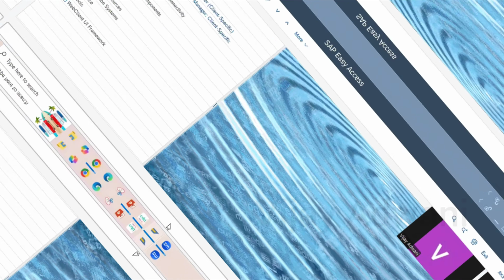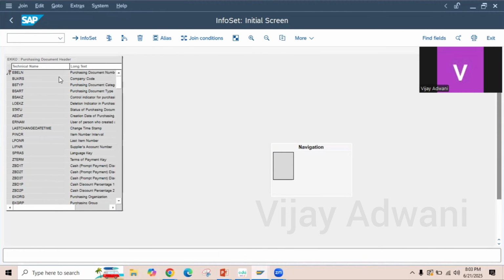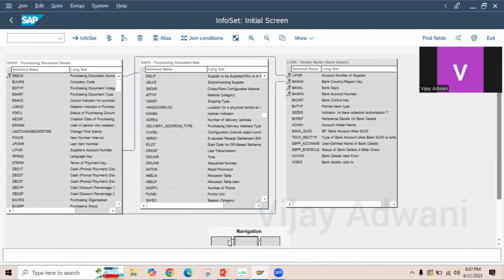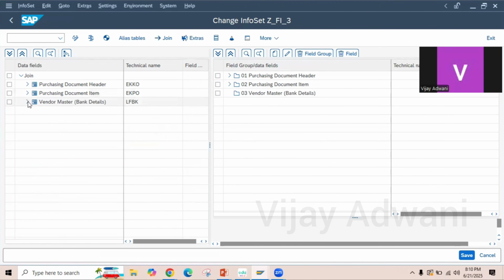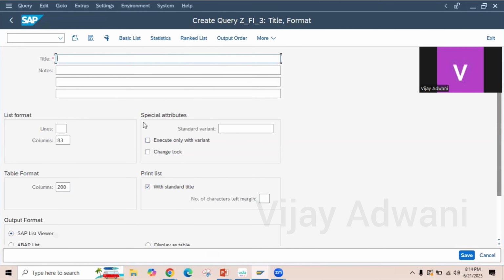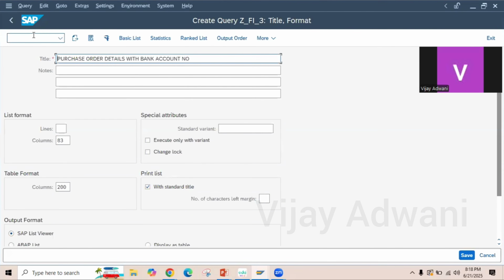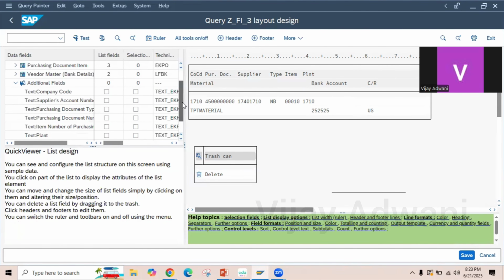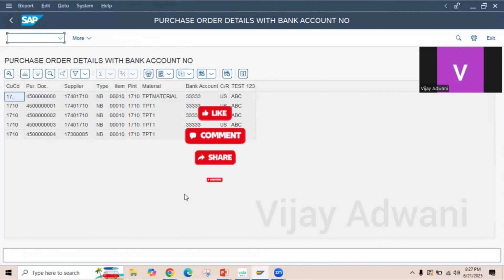Create SAP Reports Without ABAP | SAP Query Full Tutorial (SQ01, SQ02, SQ03)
📊 Create Customized SAP Reports WITHOUT ABAP | SAP Query | SQ01 SQ02 SQ03 | SAP FICO S/4 HanaTutorial

In this video, learn how to create customized reports in SAP using SAP Query – all without any ABAP programming! 🚀

I will walk you through: ✅ How to use SQ01, SQ02, and SQ03 effectively
✅ How to add additional fields in the SAP Query reports
✅ How to create a custom T-code to access the report directly

This method is perfect for functional consultants, SAP FICO users, and beginners who want to create powerful SAP reports independently without ABAP help.

🎯 Key Topics Covered:

SAP Query Report Creation (SQ01, SQ02, SQ03)

Adding Custom Fields to SAP Query

Creating T-code for SAP Custom Reports

SAP FICO Reporting without ABAP

SAP custom report without ABAP, SAP Query report creation, SAP reporting for functional consultants, SQ01 SAP Query, SAP FICO reports, SAP T-code for query, add field in SAP report, SAP FICO tutorials for beginners, SQVI

Your support motivates me to create more useful SAP content! 😊

Training Tip: Based on the feedback received by many trainees, you can approach GBP Infinity for SAP FICO training Contact